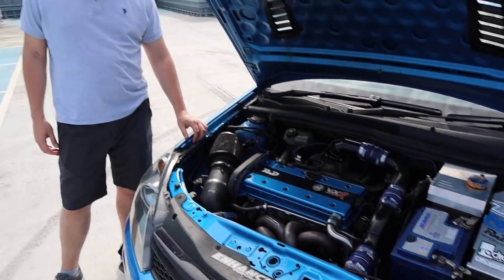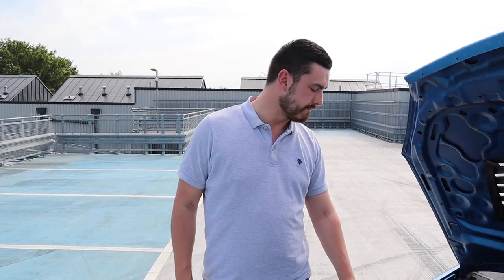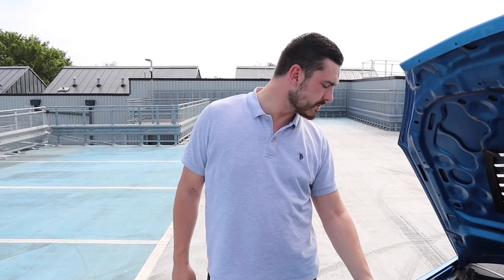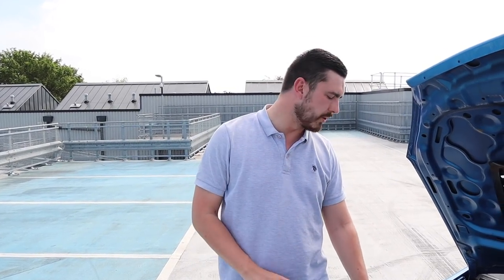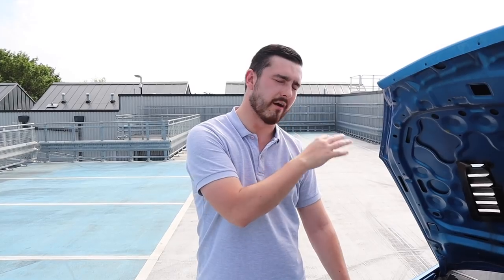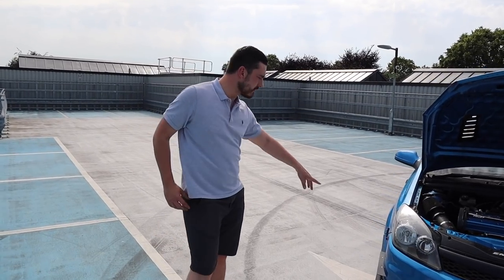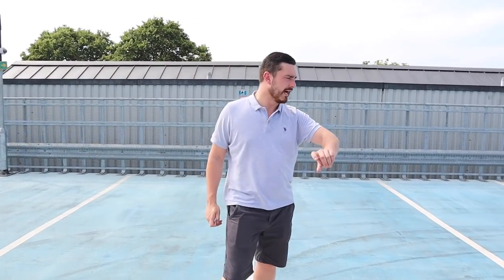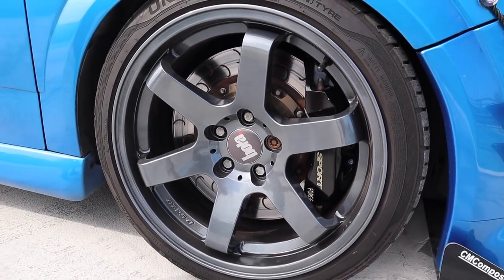470BHP VAUXHALL ASTRA VXR (MADNESS)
HI ALL HOPE YOU ENJOYED THE VIDEO
THE MOD LIST
Engine
Wossner 86.5mm pistons
FCP rods with arp bolts
acl bearings
Mahle piston rings
OE new gaskets
Head skimmed
Block wedged
Polished crank
Cat fast road cams
EDS replica inlet
Piper single valve springs

Turbo
Nortech manifold (new style, billet collector)
Garrett G25-550 turbo with 0.92AR exhaust housing
Gen V turbosmart wastegate, water cooled
Screamer pipe to floor
90mm MAF
Braided oil lines
AN6 water lines

Exhaust
Custom 3inch turbo back with back box

Fuelling
RnD Bosch 1000cc injectors
Radium surge tank
AEM 340lph fuel pump in surge tank
Teflon lines AN6
Bosch fuel filter
ANSU 330lph fuel pump in tank

Brakes
Front
K sport 8 pot calipers
Reyland motorsport 356mm disc
Front ferodo ds2500 pads
Braided lines

Rear
Brembo discs
Brembo pads

YOU LOT ARE THE BEST